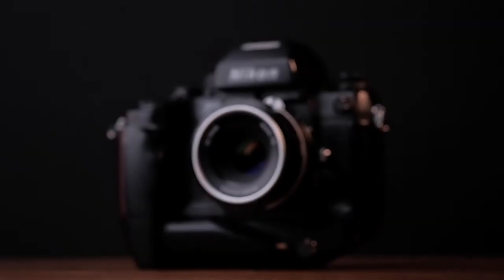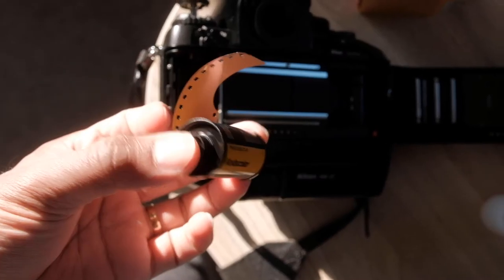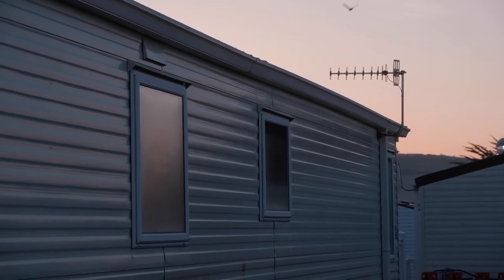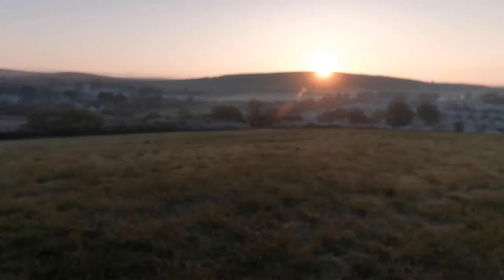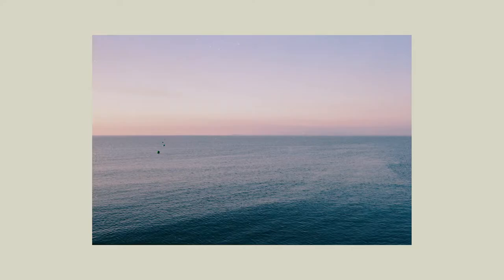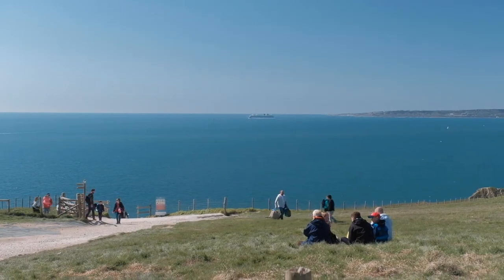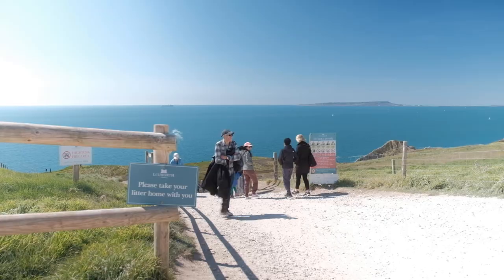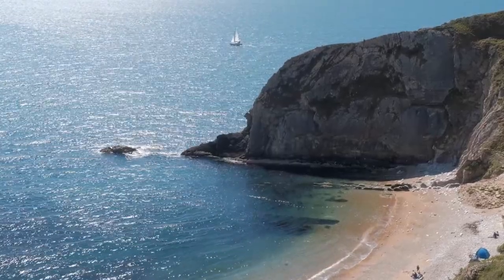Shooting film by the Sea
Hey! I know I've been absent for quite a while now, been busy. But happy to be back into the swing of things. To kick off, here's a video of me taking some photos by the english coast. If you have a favorite image, let me know :) Mine is at 02:38, 03:56 & 05:27 :)

00:00 Intro
01:43 Sunrise
03:17 Midday
04:29 Sunset
05:53 Outro